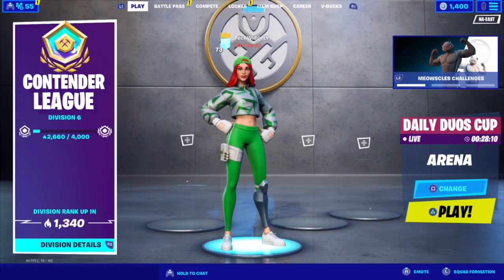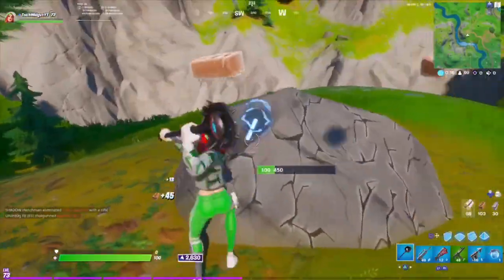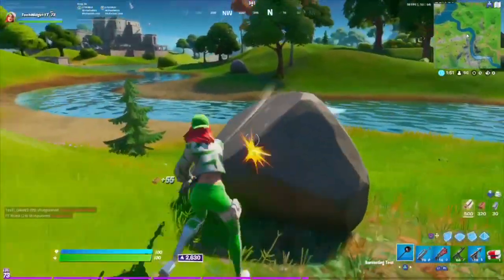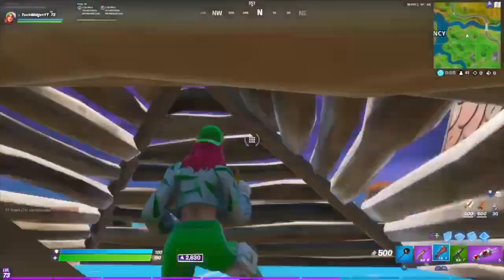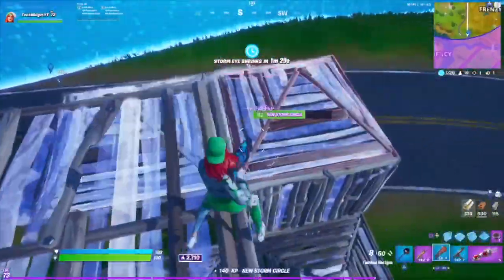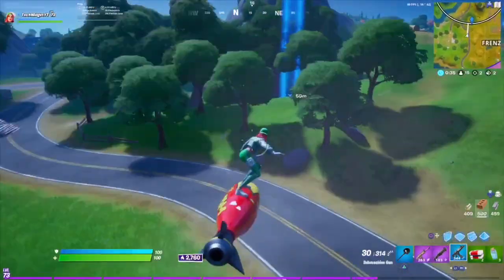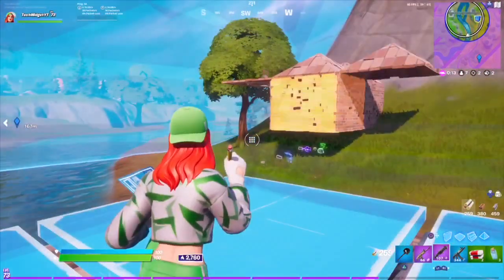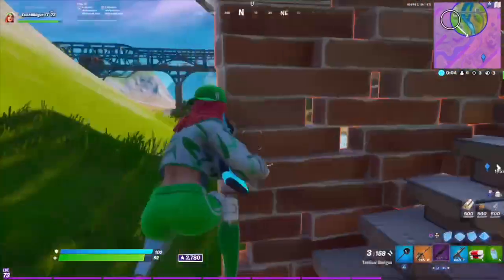UNCONTESTED BROKEN LOOT PATH FOR ARENA + FNCS DUOS - Fortnite Underrated FNCS Loot Path!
Creator Code: techwidget
EpicPartner

Topic Covered:
In this video, I showcase the top 3 landing locations and drop spots for arena, cash cups and tournaments Fortnite Battle Royale Chapter 2 Season 2. All the spots I include are new or are existing spots that have been changed in the new season. However, none of these landing spots are new POIs like The Shark, The Grotto, The Rig, The Yacht, or The Agency. Rather, they are uncontested spots with a ton of chests, fishing spots for floppers, things to farm for max mats, upgrade stations, and mobility to get to zone. As you'll see as well, many of them are secret Shadow and Ghost Safe Houses with various names (Shadow Safe House - Alpha, Beta, Charlie, and Delta). So, if you're looking for the best solo landing locations for arena and solo cash cups, then this video is definitely for you. On top of that, this video will make you a better Fortnite player, help you survive the early game and find a new drop spot, and help you win more in Fortnite Chapter 2 Season 2.

rqyr top 3 landing spots, top 3 arena landing spots, safest places to land in arena fortnite, fortnite tips and tricks, landing spot in chapter 2 season 2, best season 2 fortnite drop spots